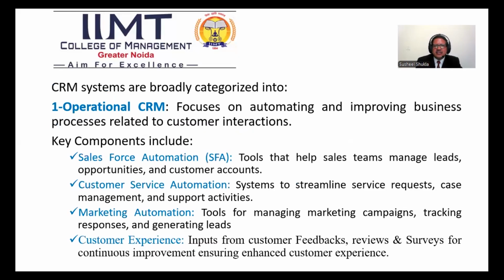Understanding The concept & Role of CRM Tool for Sustainable Business Growth | IIMT Management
Lecture on " Understanding The concept & Role of CRM Tool for Sustainable Business Growth " by Mr. Sushil Shukla  , Assistant Professor, IIMT College of Management, Greater Noida.
Through CRM (Customer Relationship Management) systems, businesses can gather
valuable data on customer preferences, behavior, and purchasing history. This data enables
targeted marketing and personalization, making it easier to acquire new customers by
offering them products or services that align with their interests and needs. The basic idea of
sustainability-oriented CRM is integrating the economic, environmental, and social
sustainability issues in the core areas of CRM, i.e., marketing, sales, and service. CRM
(Customer Relationship Management) systems serve as a hub for organizing and making
sense of valuable audience data and insights, providing all the tools needed to collect and
manage information about people who are important to your business. This function can look
very different across departments.

CRM